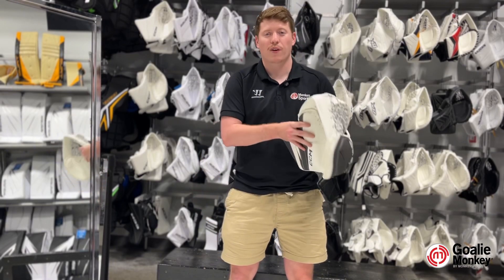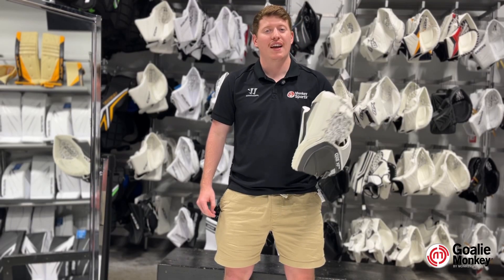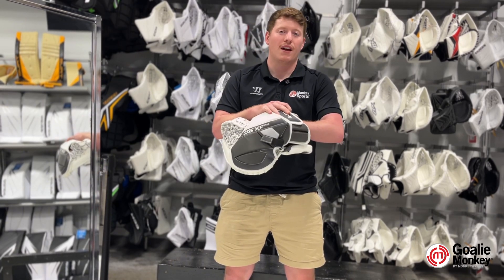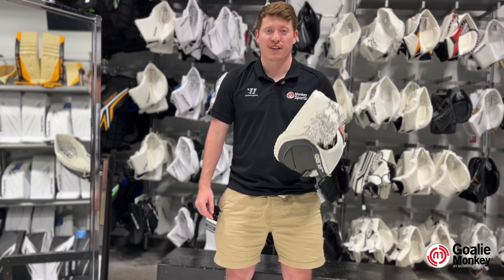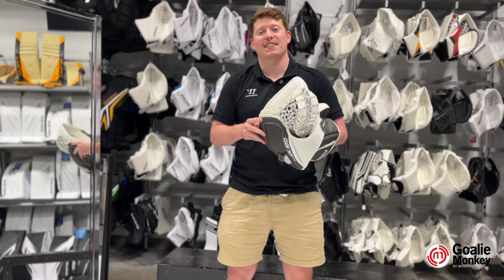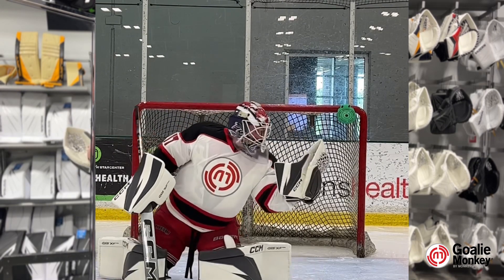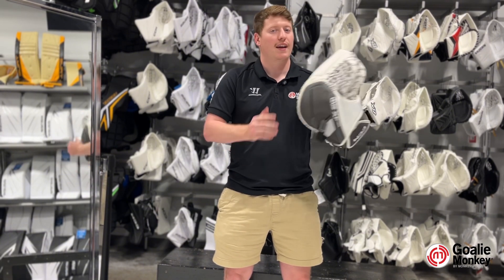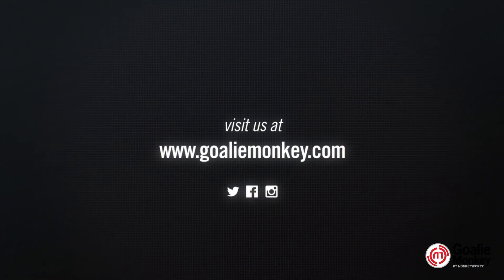CCM Axis XF Catch Glove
GoalieMonkey reviews the specs behind the CCM Axis XF goalie glove.